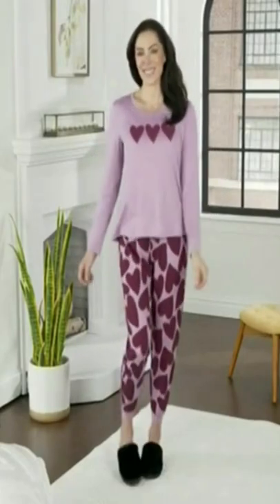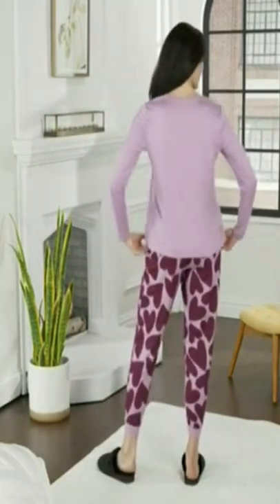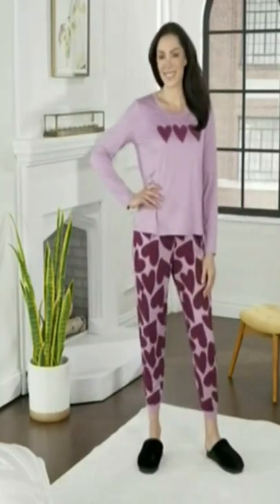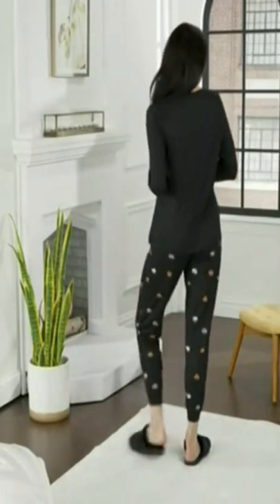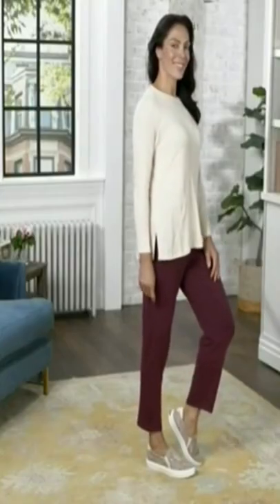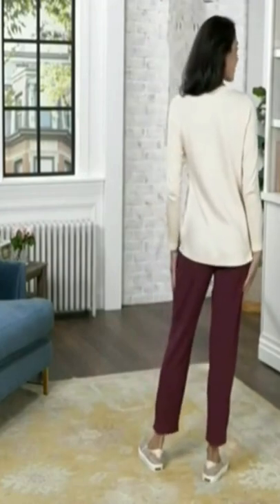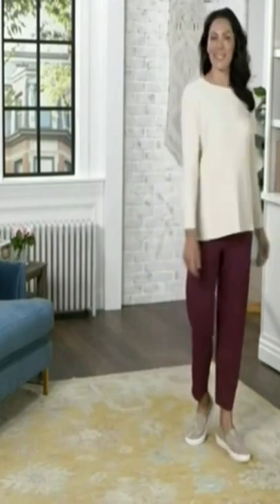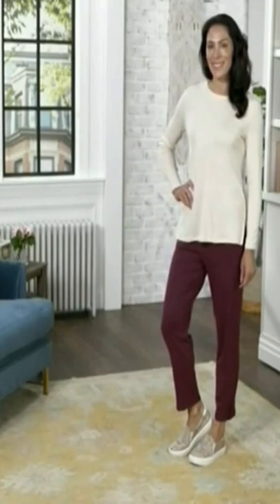CHANTAL QVC 1 26 22